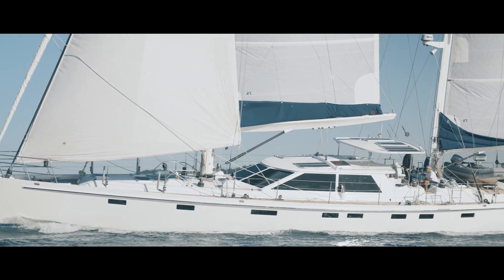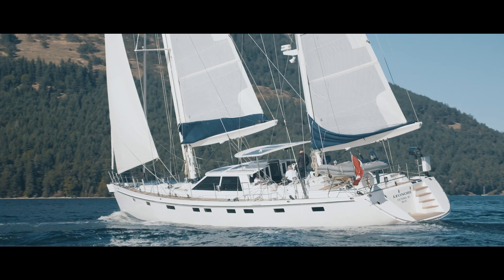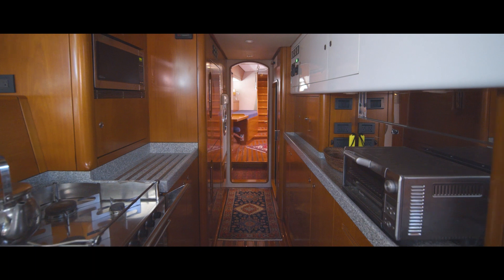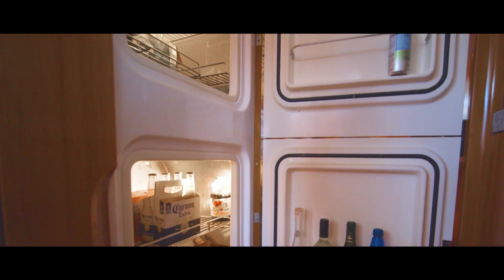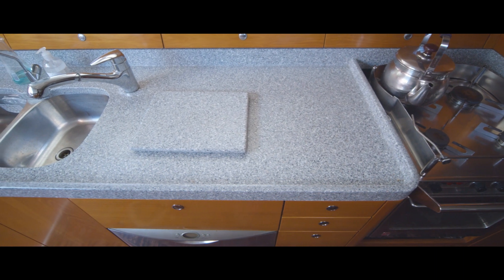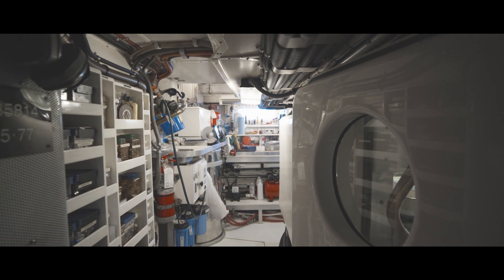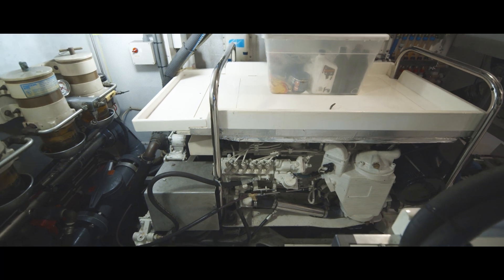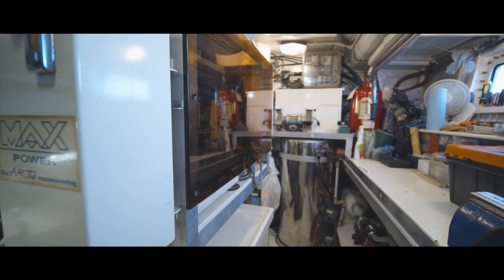Fraser Yacht Sales | Leonore Luxury Yacht | Vancouver Video Production | Citrus Pie Media Group